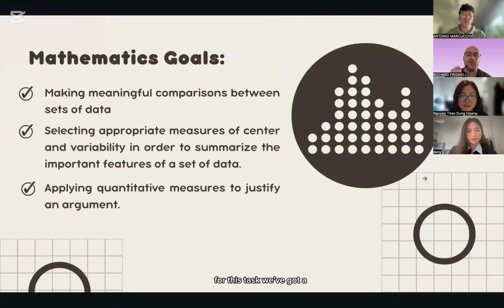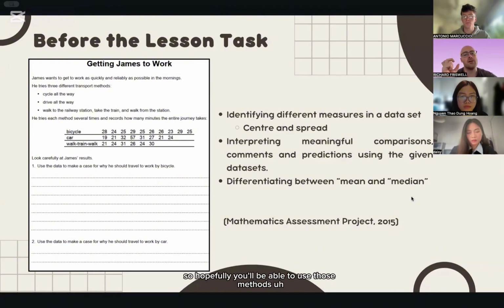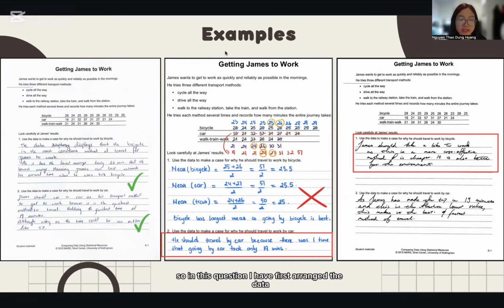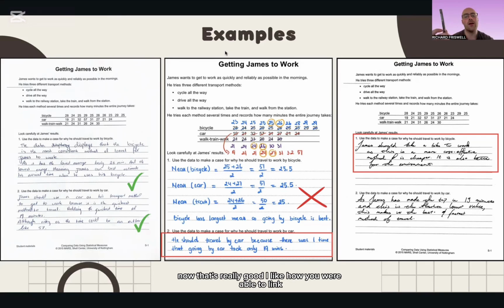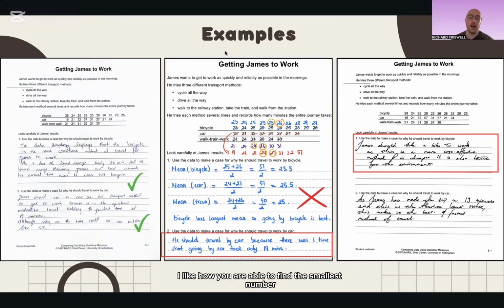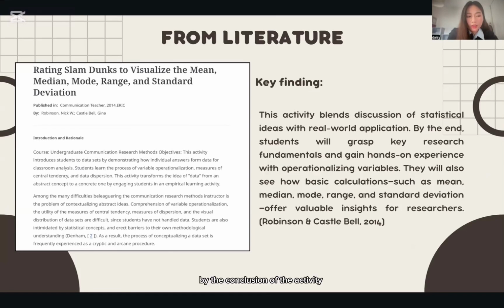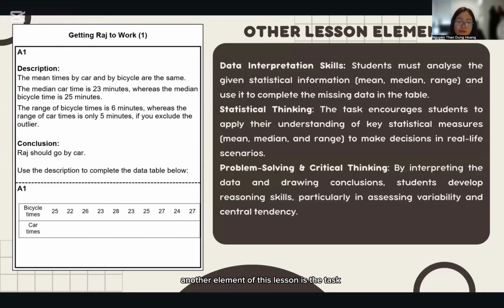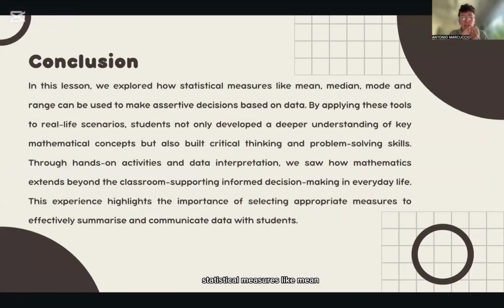PLC #14 AT1 B The Rehearsal Statistics and Probability